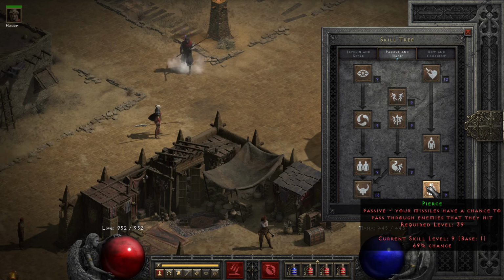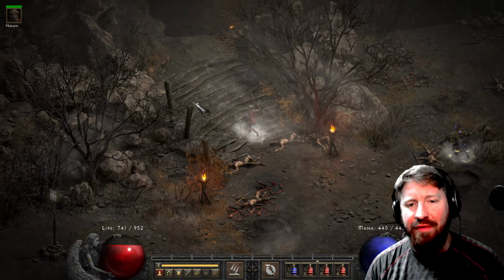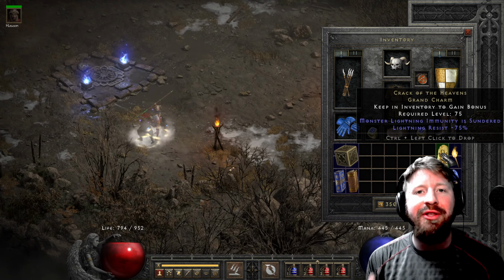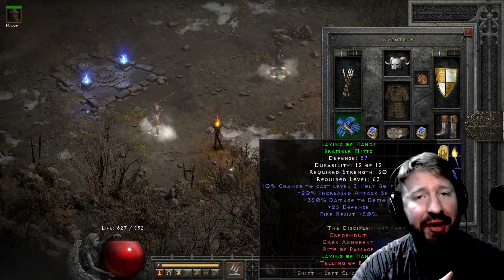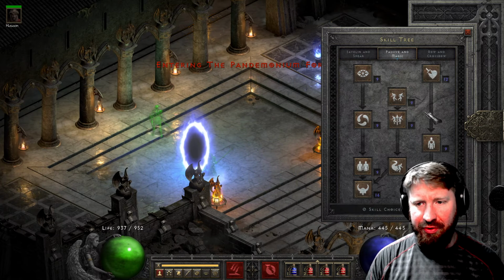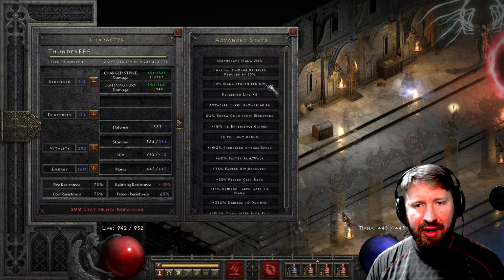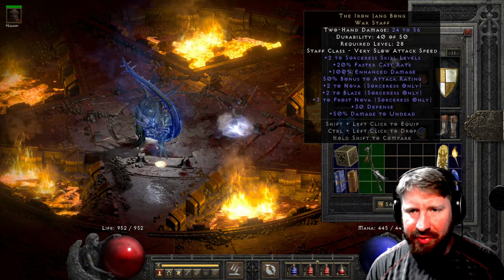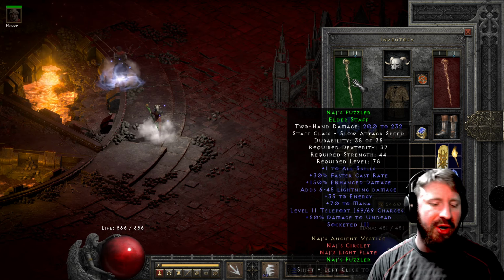The GODLIEST LADDER RESET Build (New Items!!) Diablo 2 Resurrected